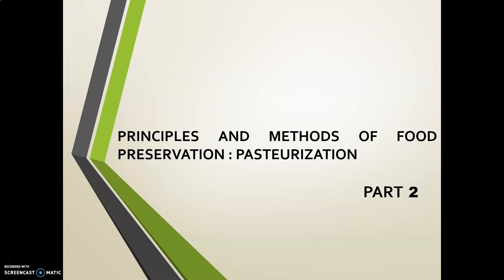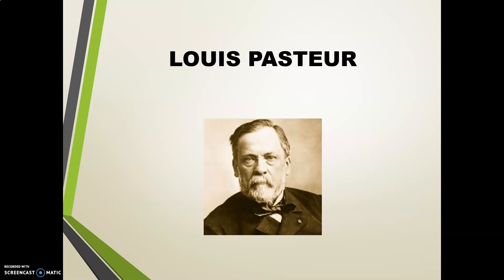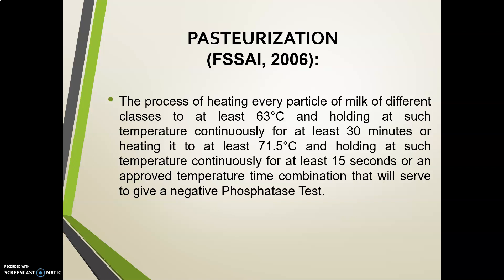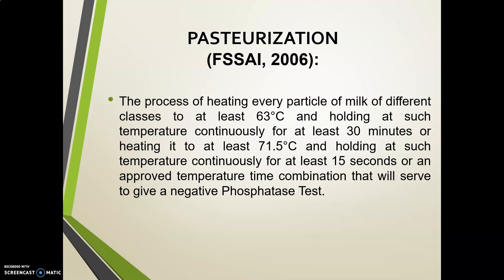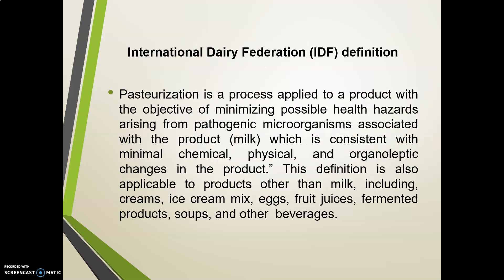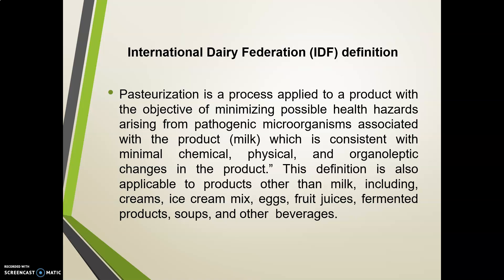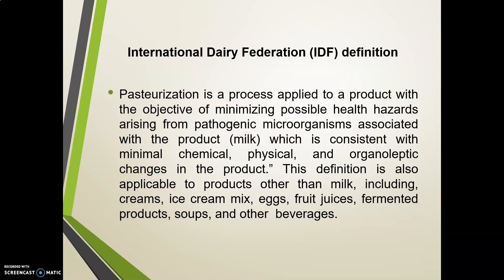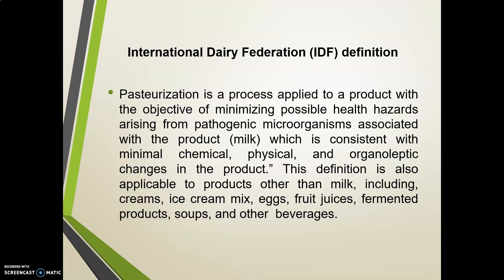PRINCIPLES AND METHODS OF FOOD PRESERVATION : PASTEURIZATION